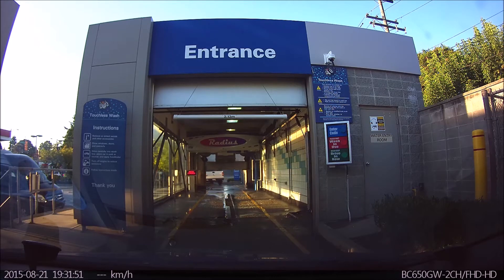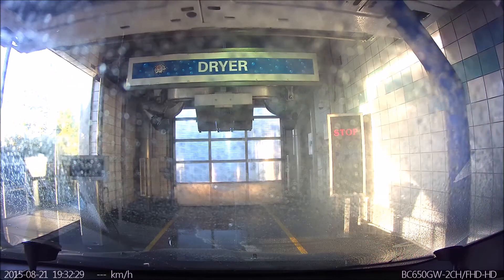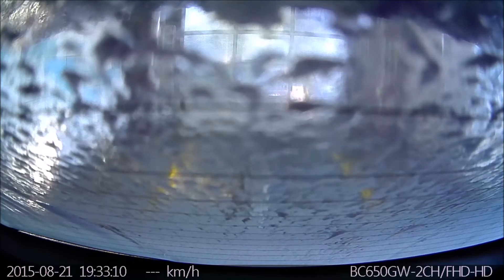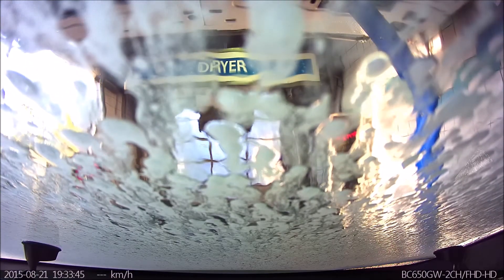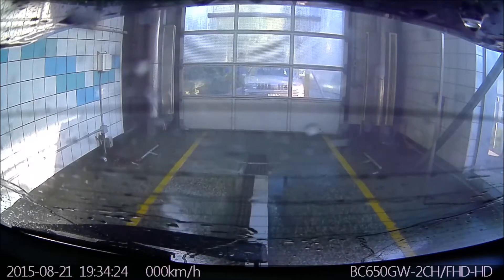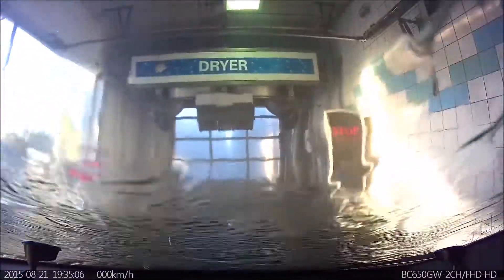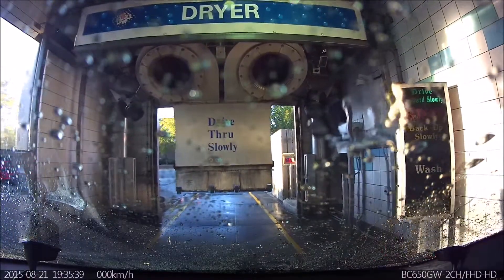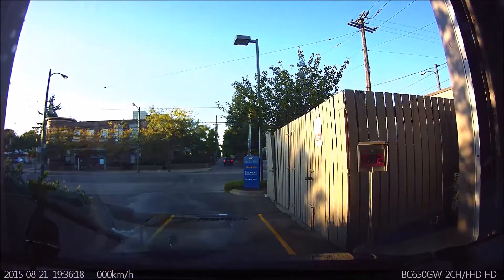Aug 21 Esso Car Wash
R.I.P. in Peace Stubby Antenna

Esso car wash on 41st and Granville in Vancouver, didn't do a good job of cleaning my car and the dryer destroyed my stubby antenna. Went with the most expensive $13 option too :(